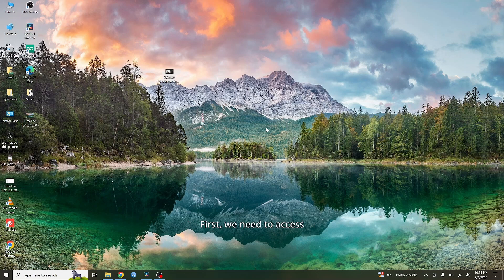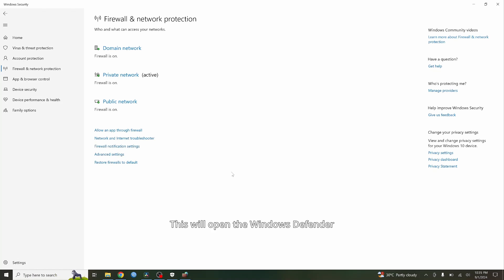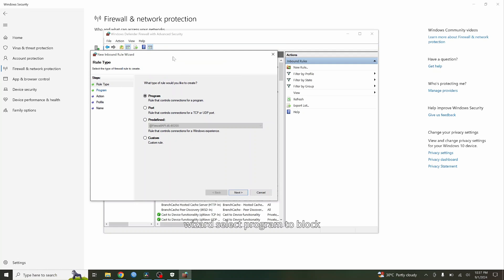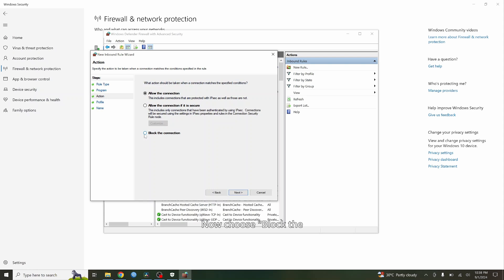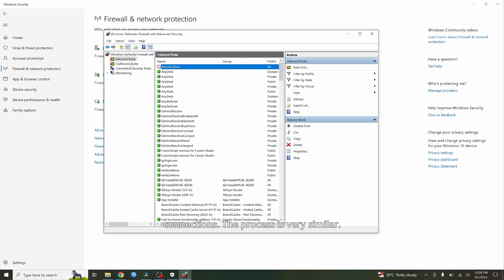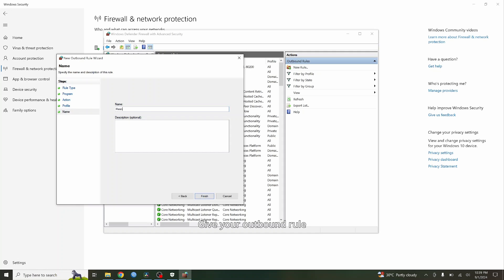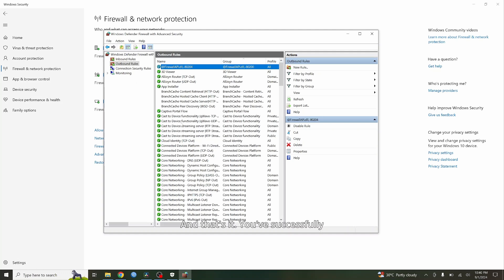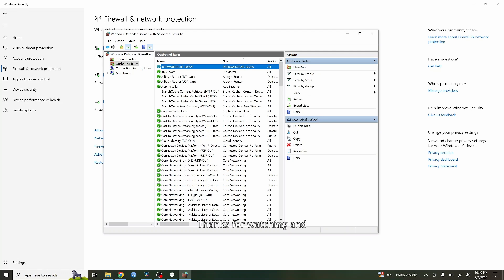How to Block Incoming and Outgoing Connections in Windows 10/11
In this video, I'll show you how to block both incoming and outgoing network connections on your Windows PC using the Windows Firewall. This is an essential step for enhancing your network security, controlling which applications can access the internet, and protecting your privacy.

We'll walk through the entire process, from accessing the advanced firewall settings to creating custom rules that block specific programs. Whether you're looking to secure your computer or manage network traffic, this tutorial has you covered.